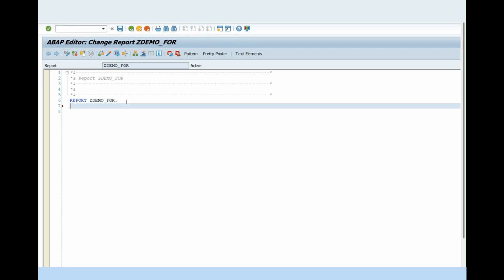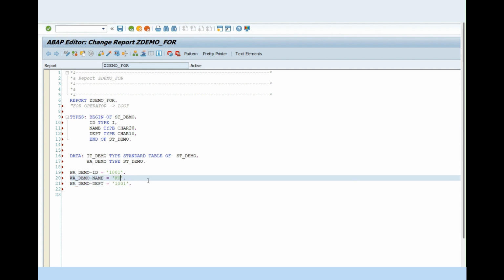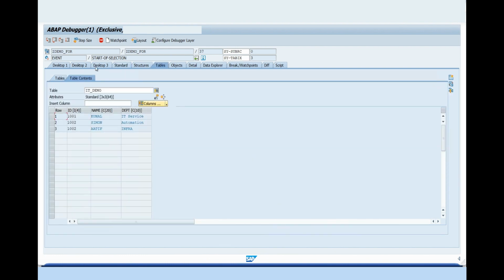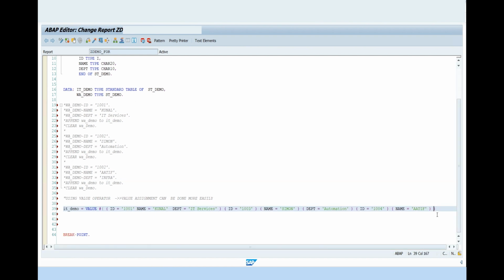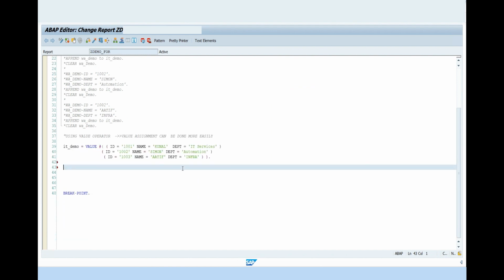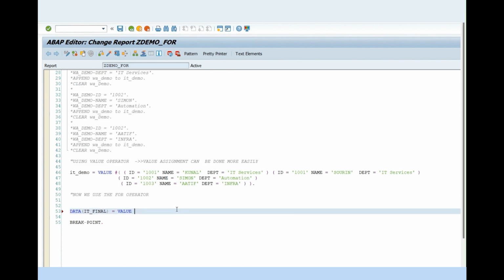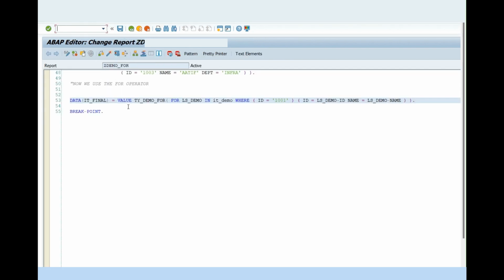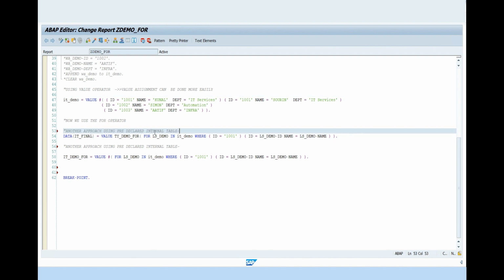PART 6 - FOR Operator in ABAP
In ABAP 7.4 and later, you can use the VALUE expression to create or modify internal tables in a concise and expressive manner. The FOR clause is part of the VALUE expression and allows you to specify the values that should be included in the resulting internal table.

Cheers,